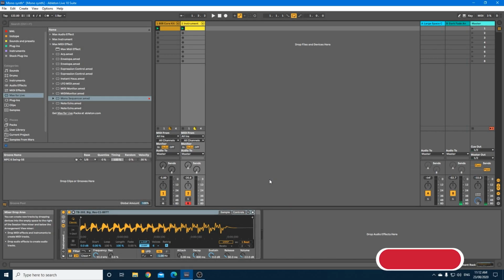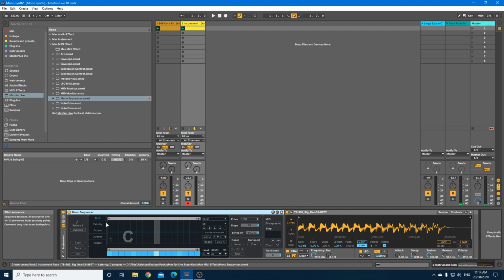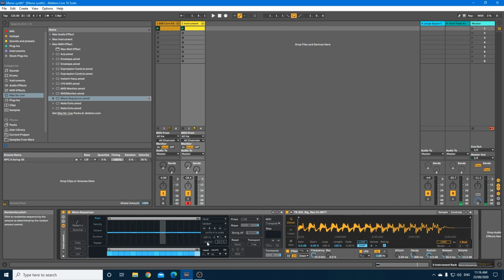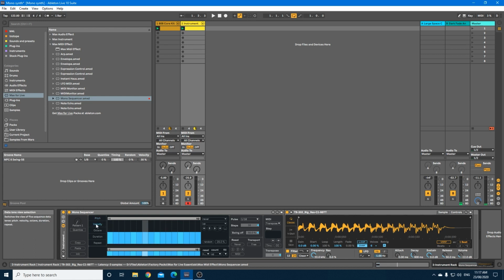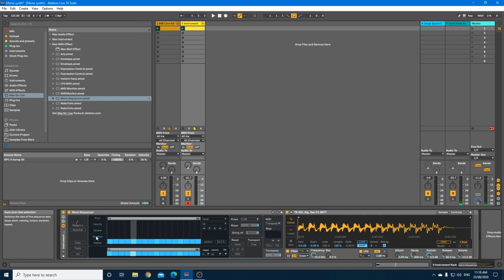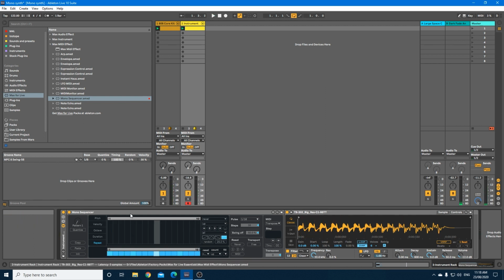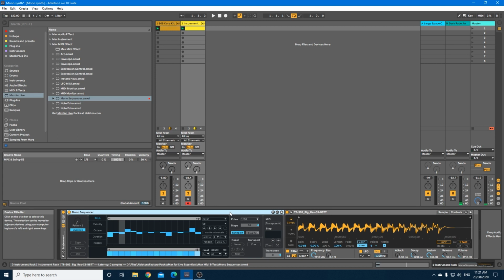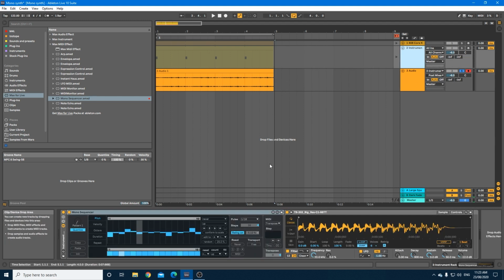Use Max For Live's Mono Sequencer in Ableton Live (to help generate interesting patterns and ideas)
In this video I'll show you how to use Max For Live's Mono Sequencer in Ableton Live Suite. This sequencer is a great tool to help generate patterns, sounds - especially useful if you're having problems coming up with interesting ideas for your music.

Mono sequencer comes free with Max For Live, which is included in Ableton Live Suite.

My current production setup:
Ableton Live
Ableton Push 2
Novation 49SL MkIII
BEHRINGER UMC22 audio interface
Fluid Audio FA-C5 Powered Studio Monitors
DJ
Pioneer DDJ-1000 DJ Controller
Audio Technica AT-LP1240-USB
Pioneer Pro DJ, White (DM-40-W)